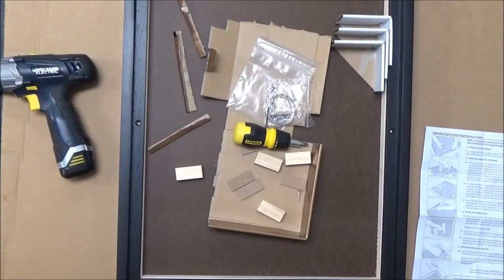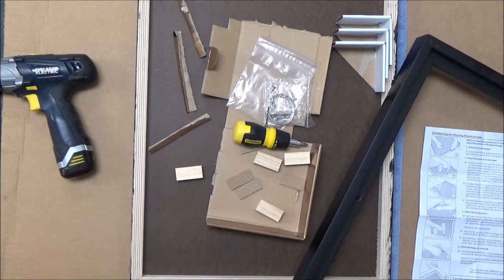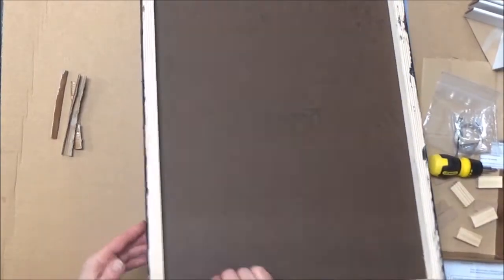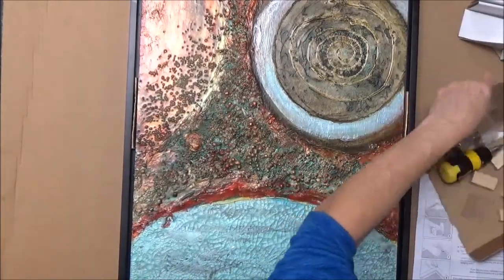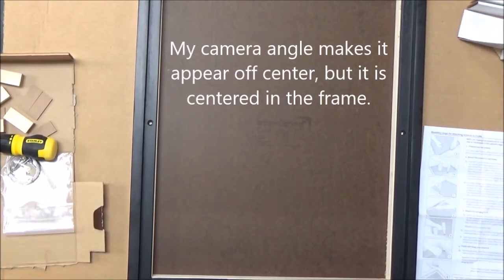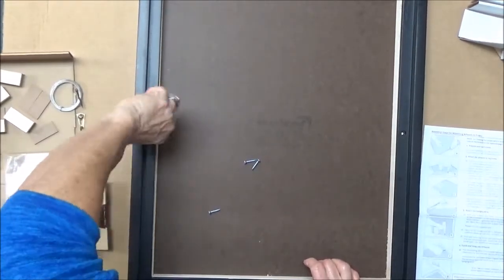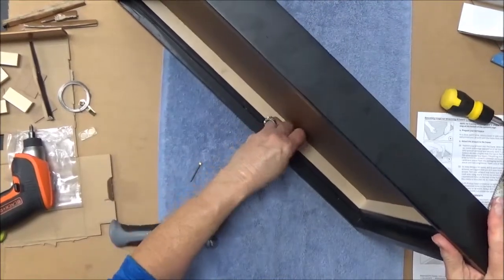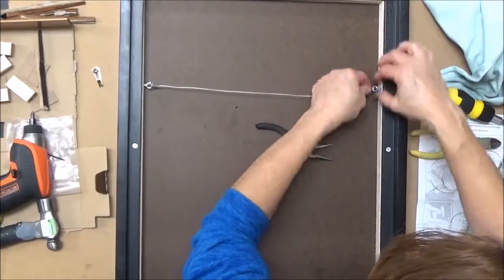Ampersand Floater Frames - A Demo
See how easy it is to use Ampersand floater frames made for wood panels. You can even use them for flat panels!

* LEARN FROM SANDRA *
Go beyond the book, Awakening Your Creative Soul. The online Creative Soul Courses will take you deeper into your creative process.

The Creative Soul Courses are broken out into four 13-week sessions throughout the year. Complete the full circle all four sessions or join in on individual sessions. either way, you have all course content for life!

* A NEW YOUTUBE SERIES - MIXED MEDIA SOUL SPARKS *
Little Sparks of Inspiration to ignite big creativity. A new YouTube series of weekly mixed media techniques, studio tips, and inspiration exercises.